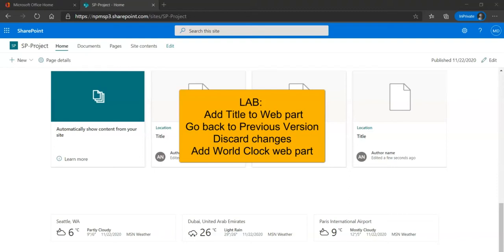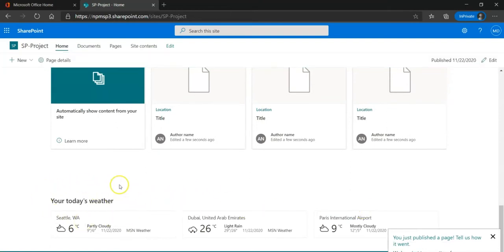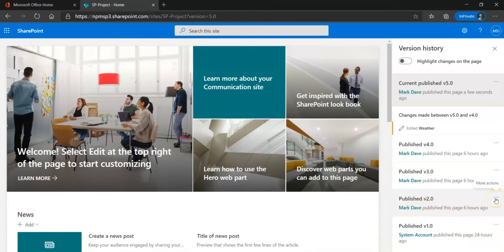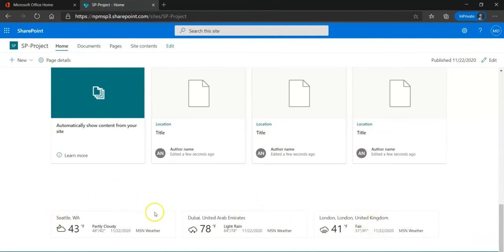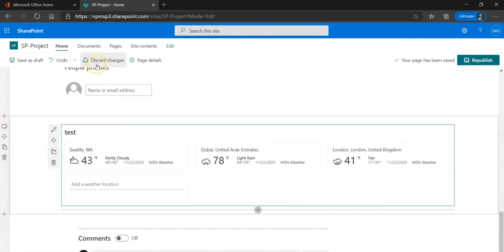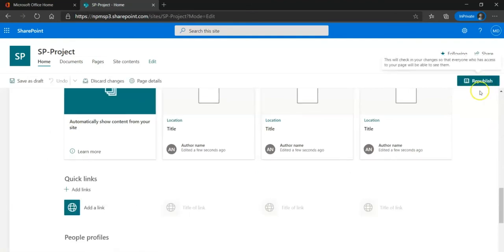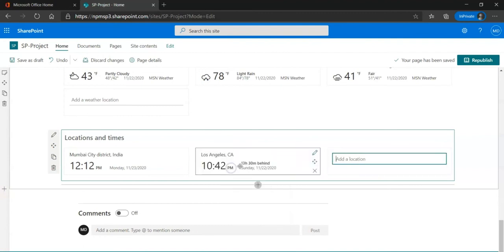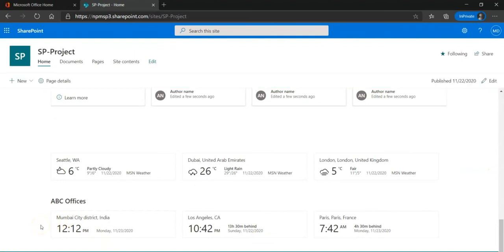3 Add World Clock web pat